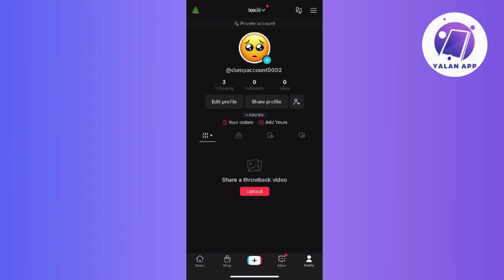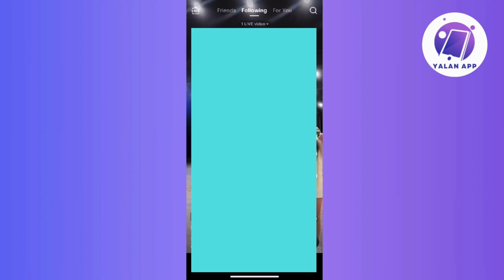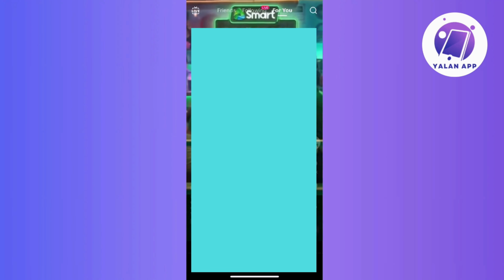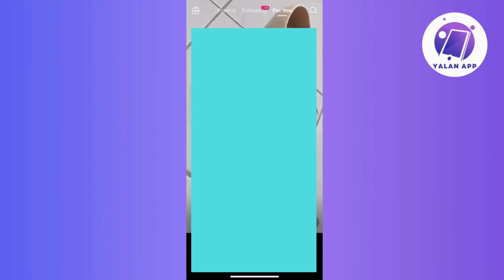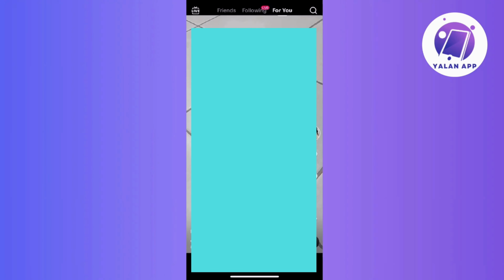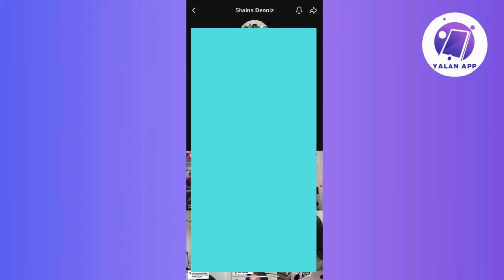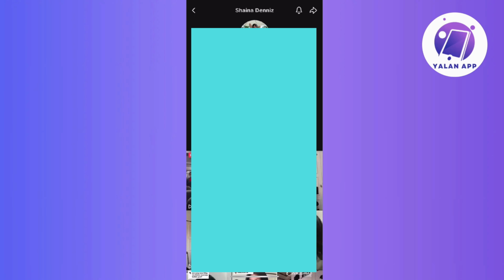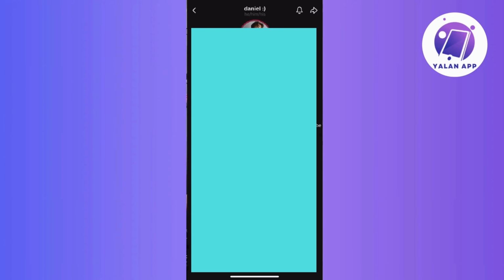How To View Someone's BIO On TikTok (2025)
If you want to view someone's bio on TikTok, this tutorial will be perfect for you!